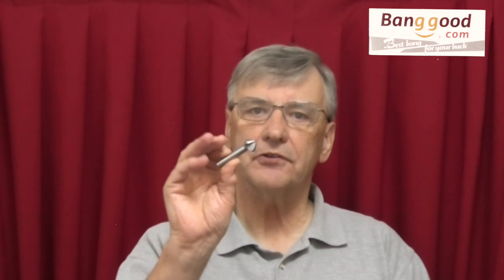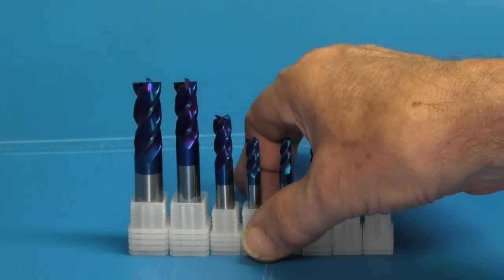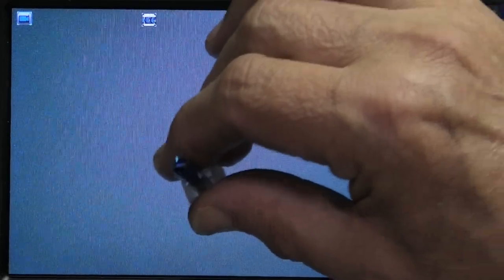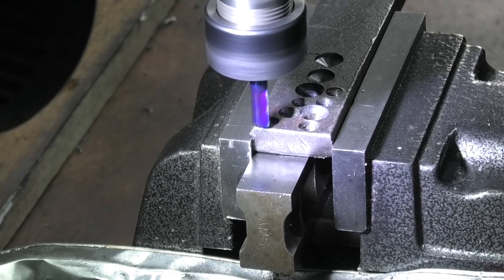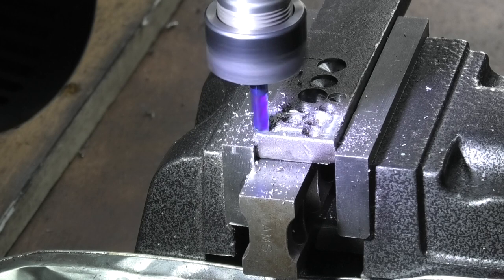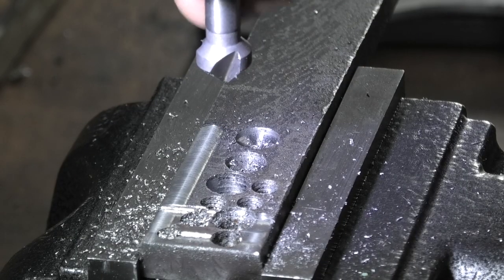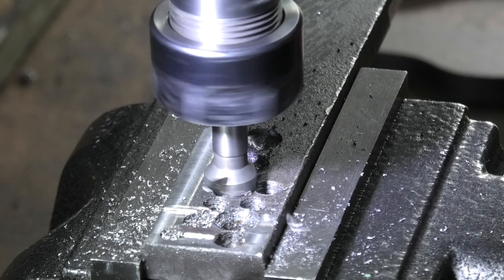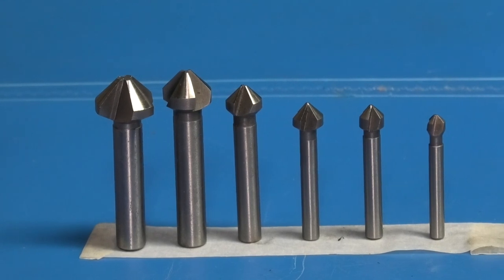Tool review end mills and counter sink tools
Review a set of end mills and countersink tools from Banggood

Drillpro 8Pcs Blue Nano 2-12mm 4 Flutes Carbide End Mill Set